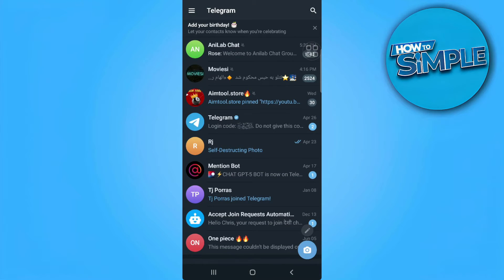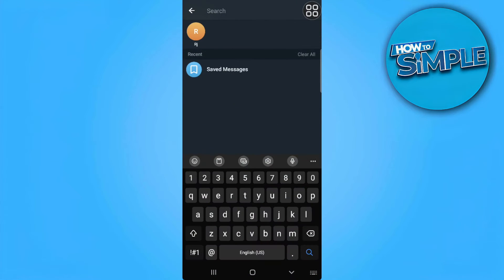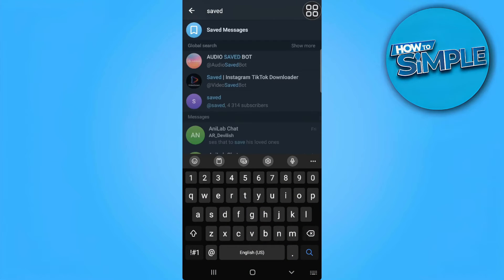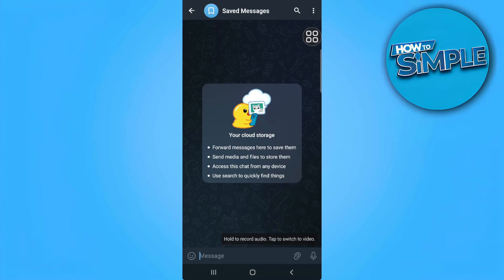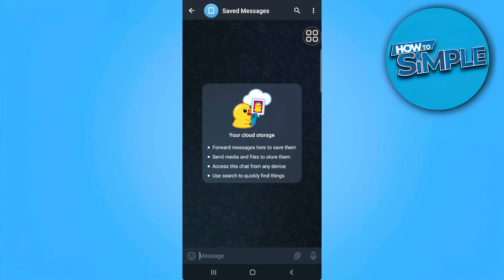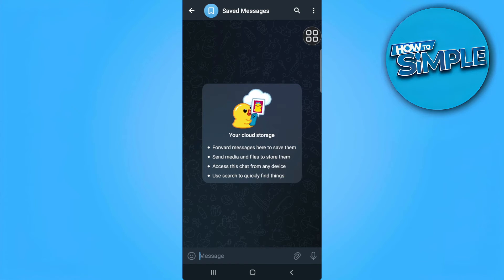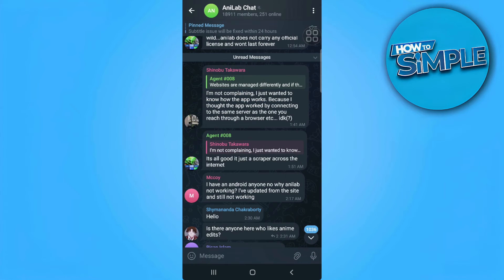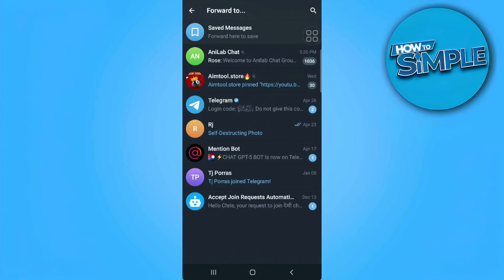How to Use Telegram Cloud Storage (Full Guide)